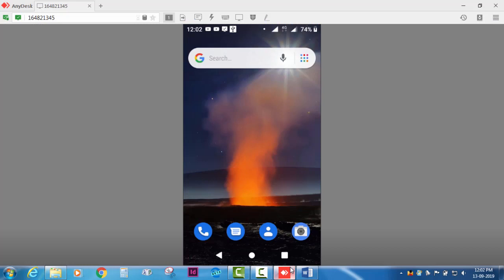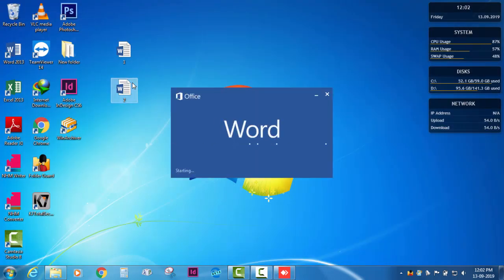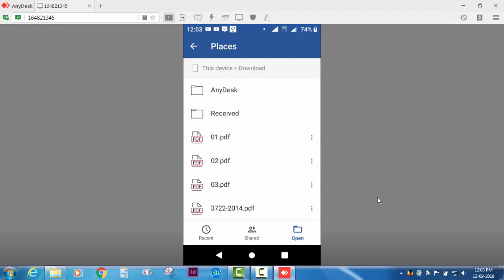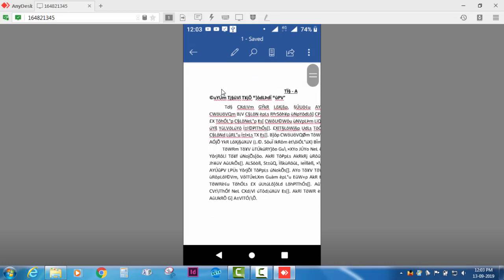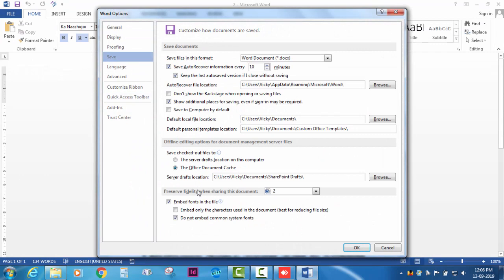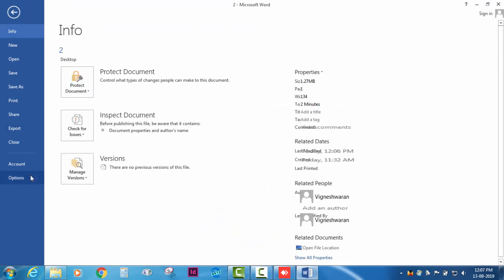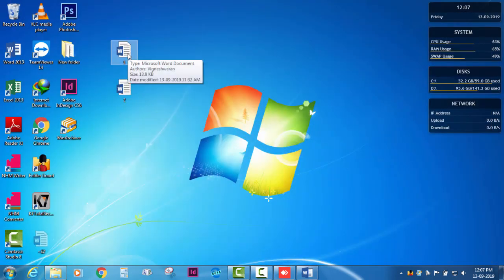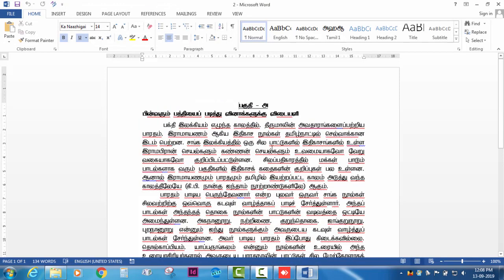How to View Tamil Word Documents in Mobile MS-Word app?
This video is about how to embed fonts in Documents so that it can be viewed across any devices without installing the tamil font.